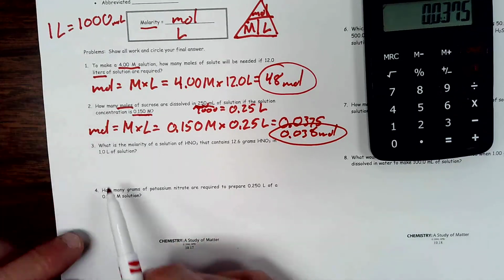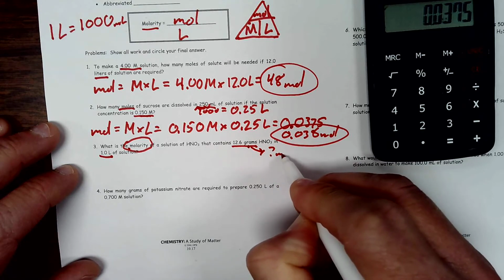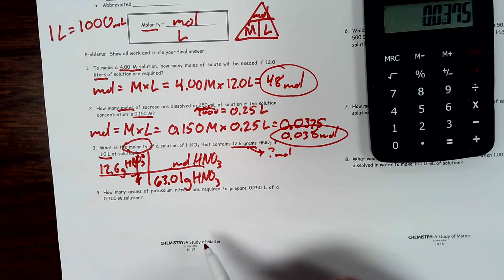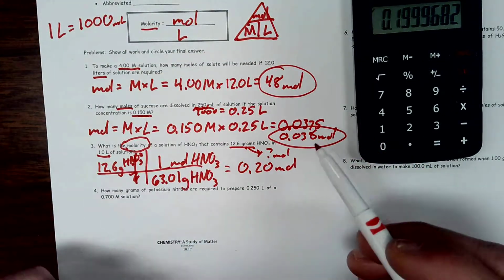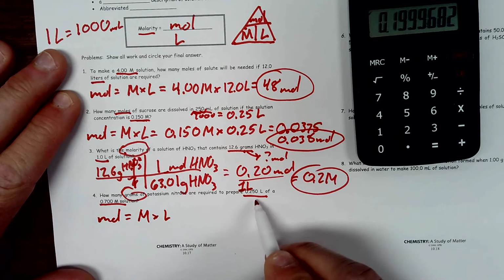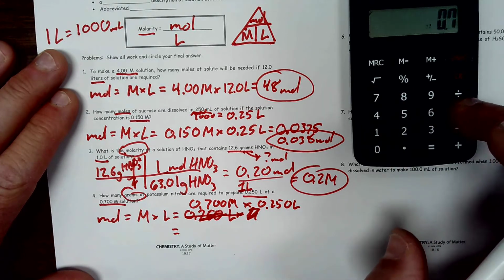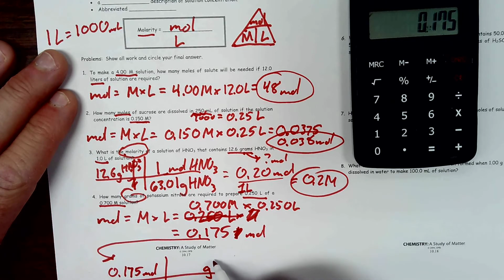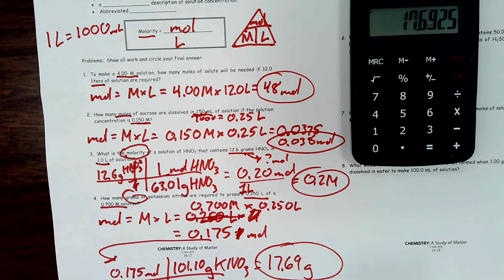Molarity Calculations Tutorial Part 1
Videos for Mr. Robinson's classes at Jeffersonville High School.